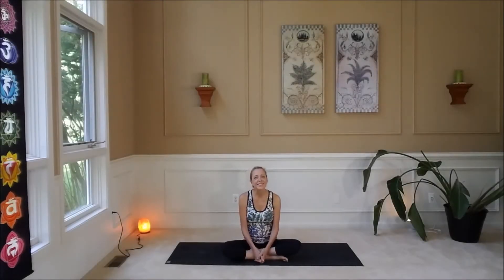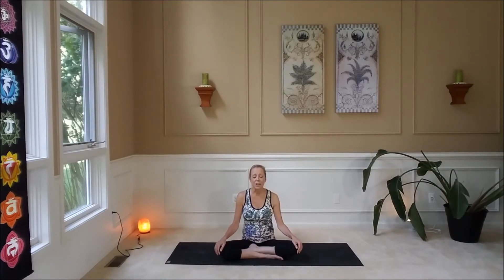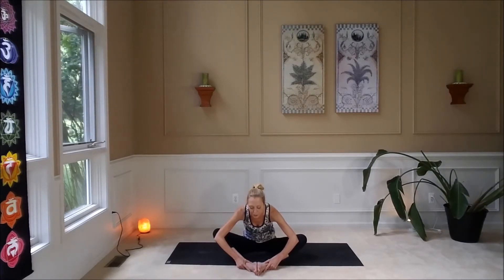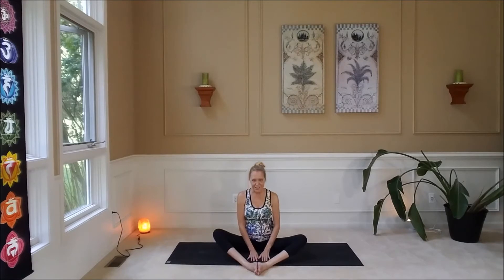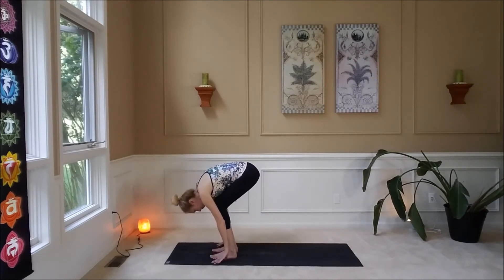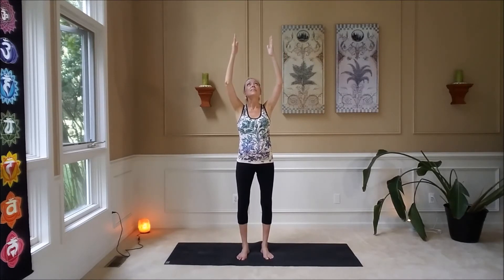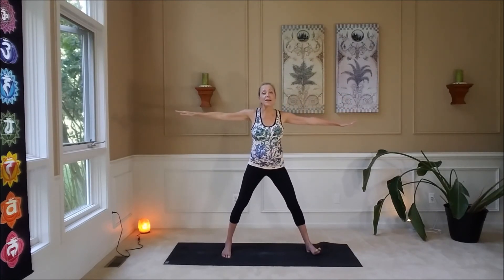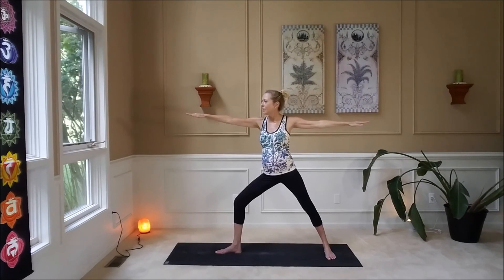10 Minute Beginner Yoga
Beautiful 10-minute BeginnerYoga flow to enjoy in the morning or midday.

Sign up on my website to have access to more Free Videos!